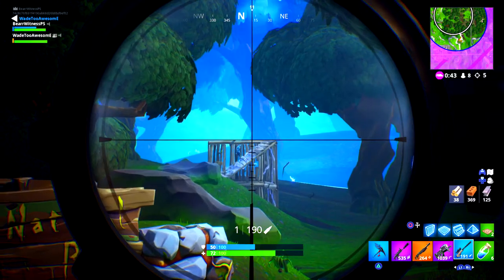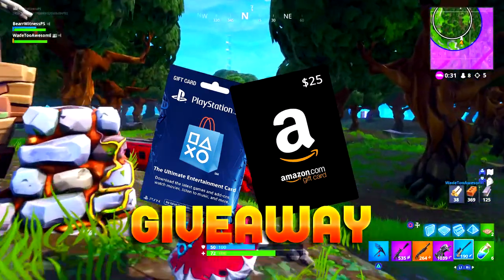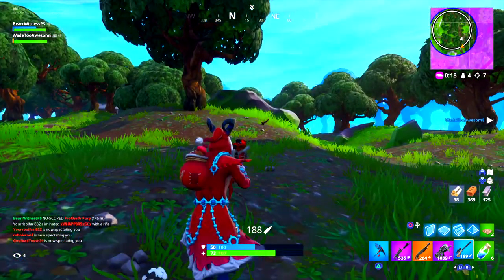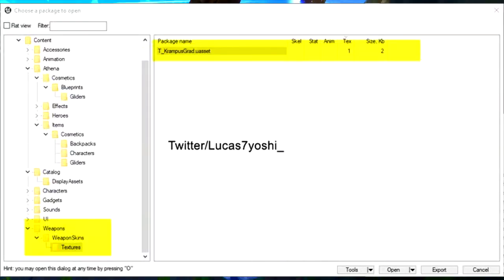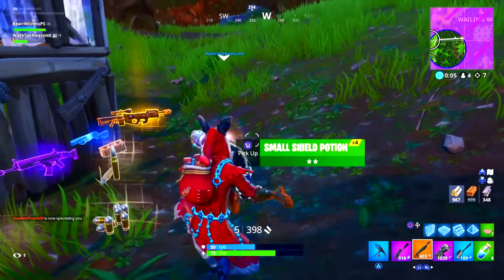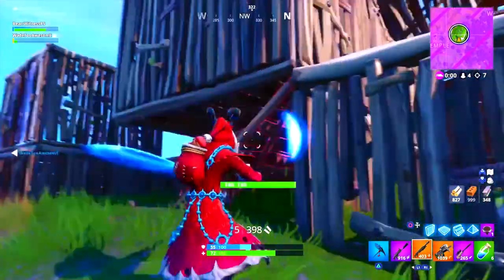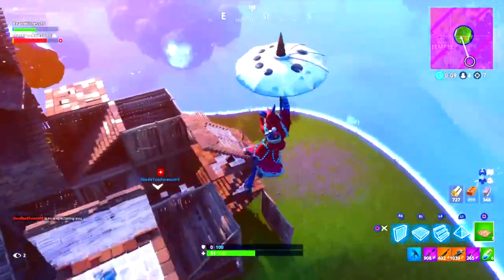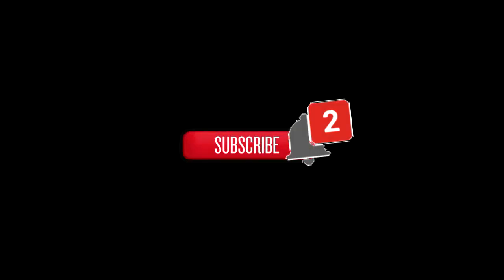NEW Krampus WRAP in Fortnite (How To Get New Krampus Weapon Wrap In Fortnite Battle Royale)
What it do guys, In todays video we go over the potential new Krampus weapon wrap coming to fortnite.